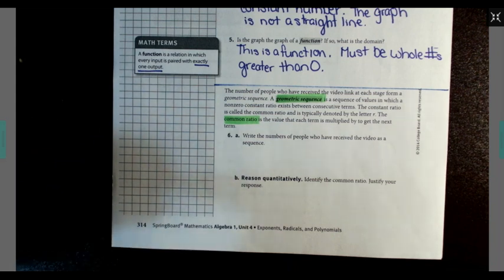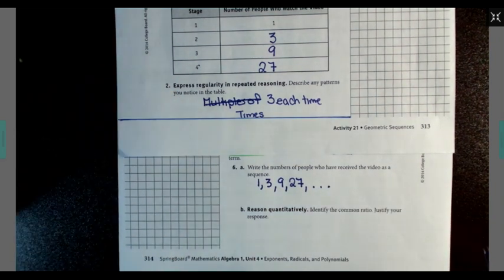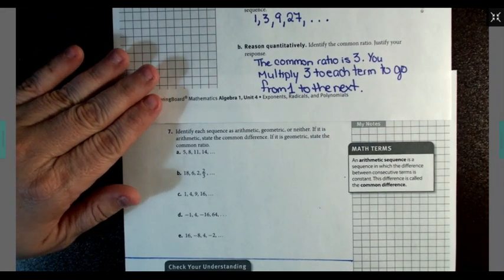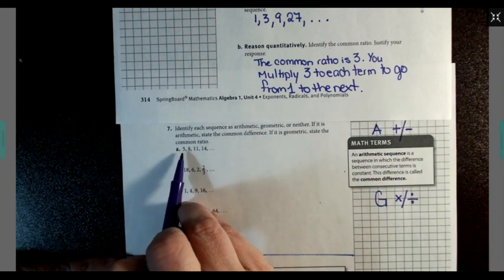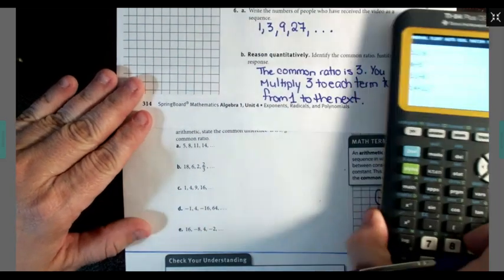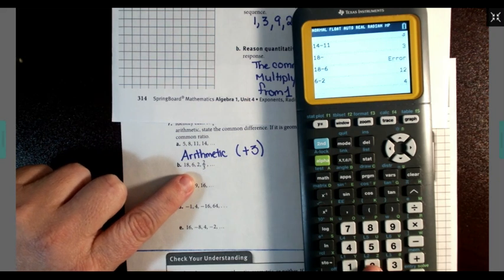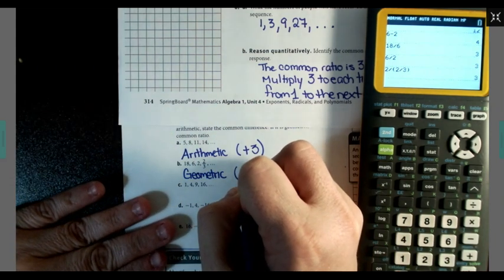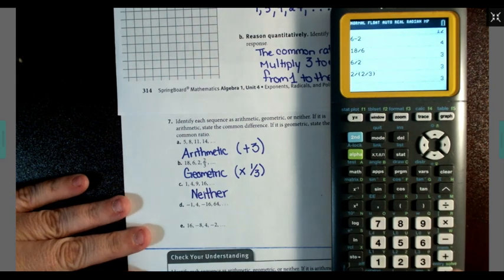Alg I Lesson 21-1, Questions 6-7